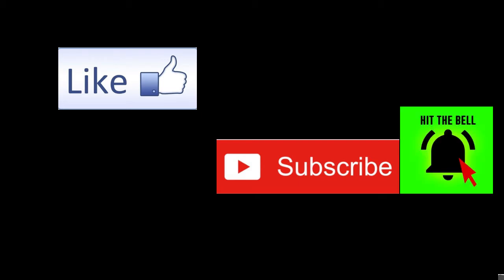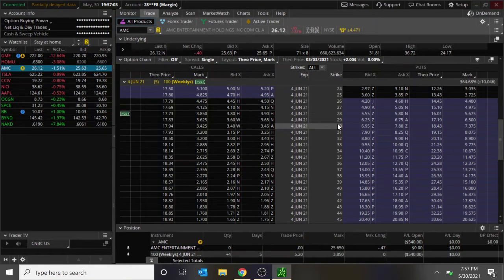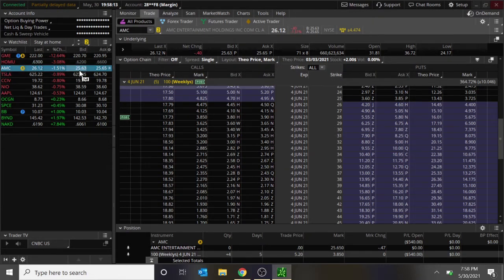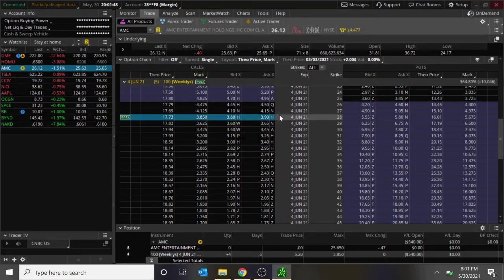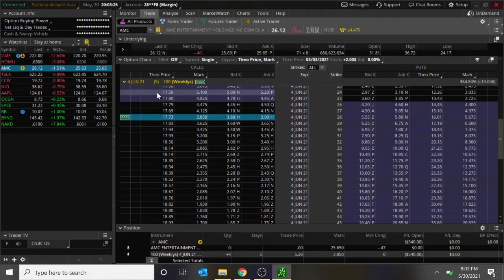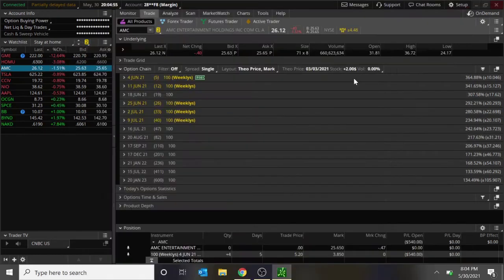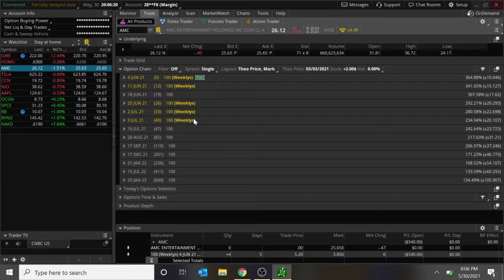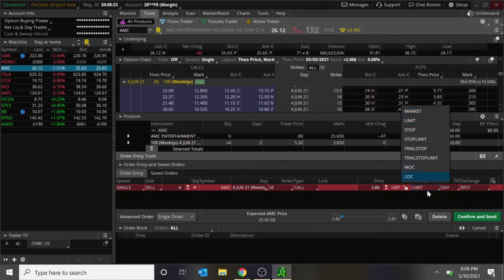Option Terms EXPLAINED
In this video we will be discussing options trading and what the terms mean.
We will be using AMC options to discuss how to buy call options.

Timestamps:
Strike price 00:38
Exercise option 04:04
Rollover 06:06
Cose 08:17